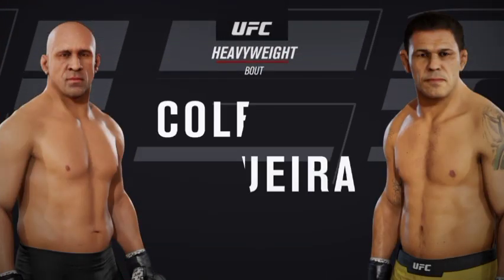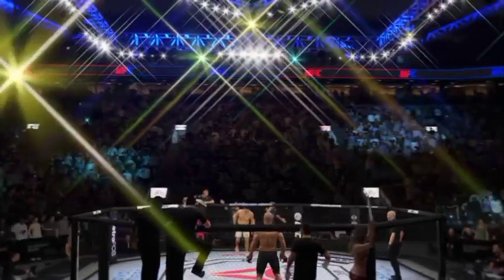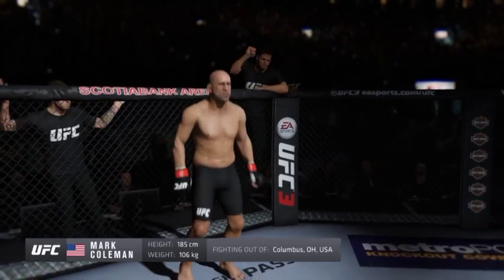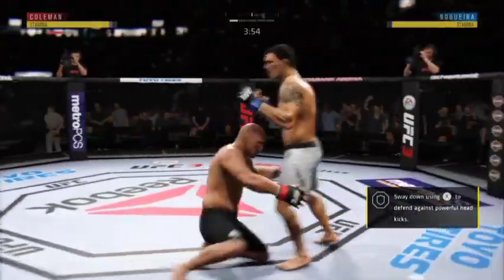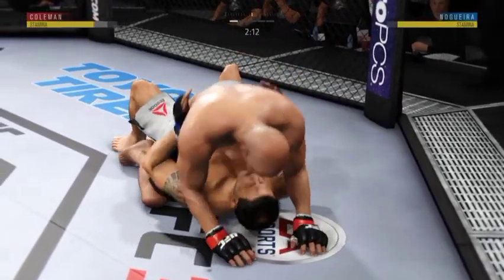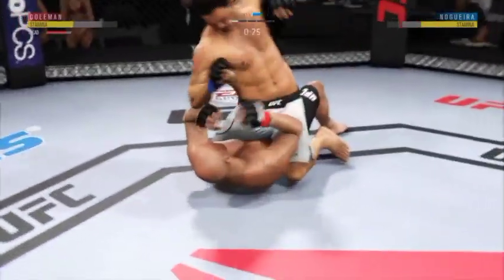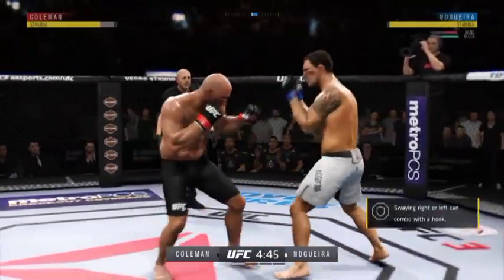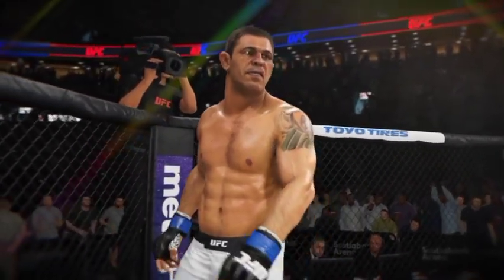Mark Coleman vs. Minotauro Nogueira || UFC 298 || Gameplay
Hello,

This is a gameplay between:

Mark Coleman vs. Minotauro Nogueira

UFC 298

PS4 - UFC 3 Gameplay

Romeo Masinga